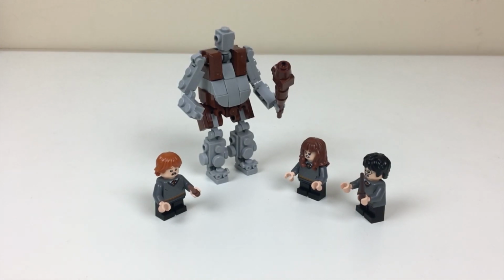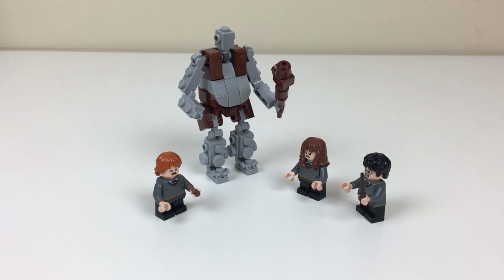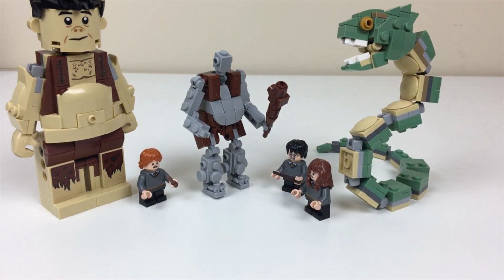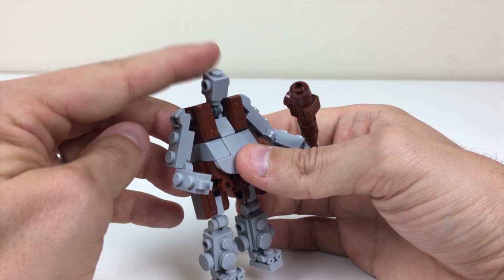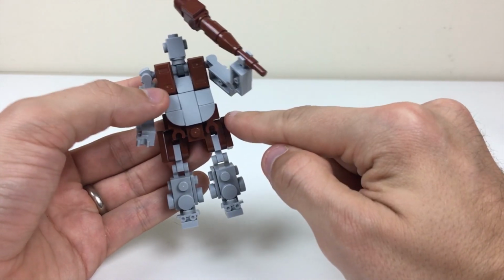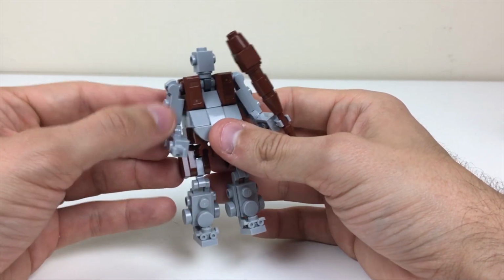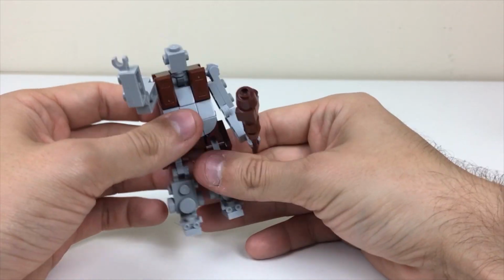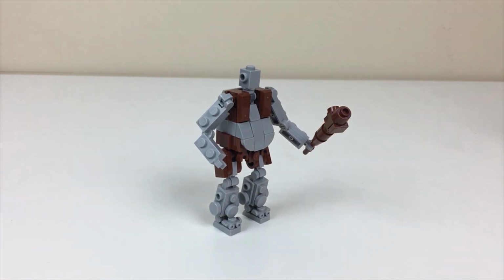Troll! - Hogwarts Modular Lego MOC Series Episode 3!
Continuing my journey to create an "ultimate play-set scale" Hogwarts Castle and it's inhabitants, I have created a brick-built Mountain Troll, from the famous bathroom attack scene in The Philosopher's Stone.

Follow 2bricks on Rebrickable to see MOC instructions as they appear!